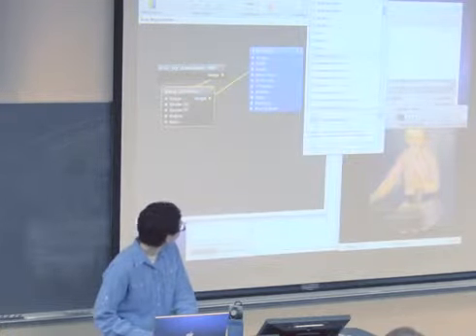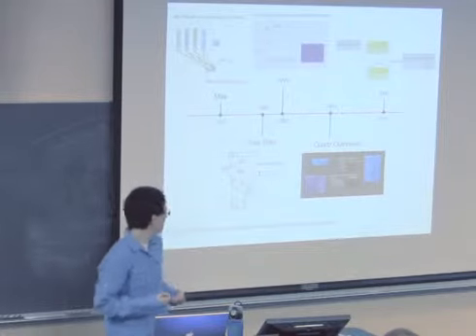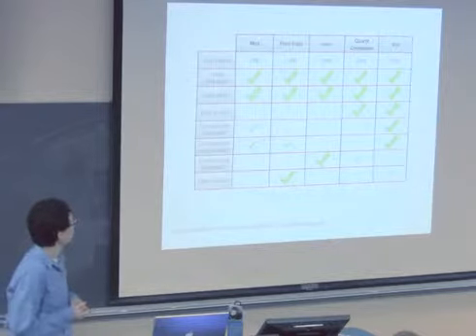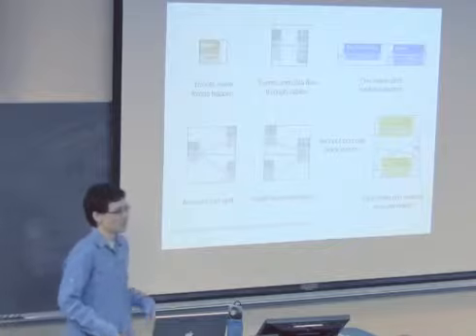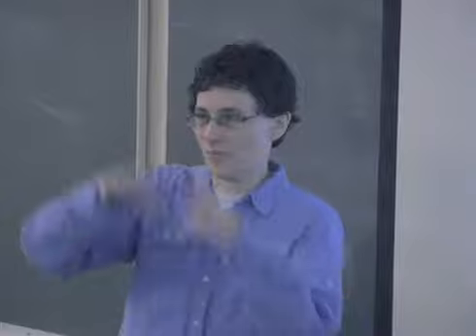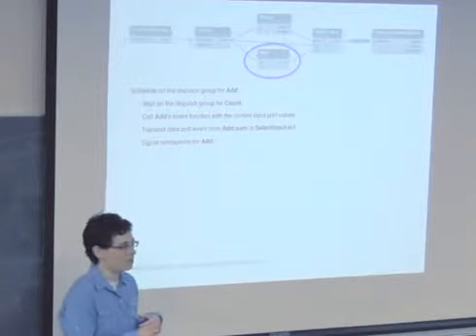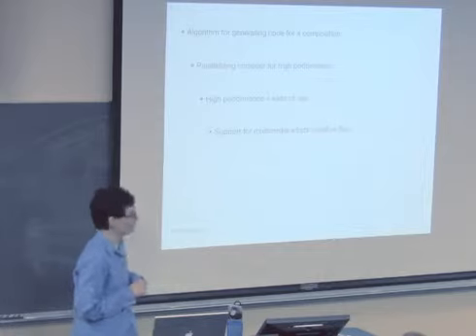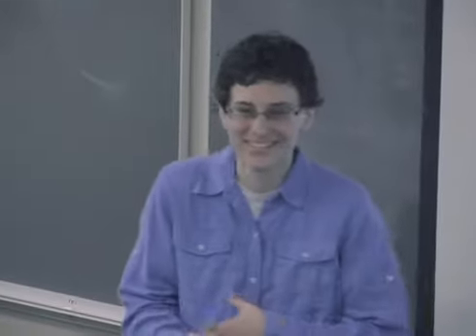2013.04.25 Vuo presentation at the College of Wooster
Vuo developer Jaymie Strecker presented at the College of Wooster's Mathematics and Computer Science Colloquium, a series of talks given by invited speakers throughout the year. Jaymie spoke to students and faculty about Vuo from a developer's point of view. Jaymie explained how the Vuo compiler works, and how the evolving needs of multimedia artists have driven Vuo's design.

During the presentation, students were able to see some of the computer science concepts they're learning in class being applied in a real software project. One highlight was that Jaymie explained the algorithm behind the parallelizing compiler, which automatically turns a composition into a multithreaded native executable.

wooster.edu

wooster.edu/academics/areas/mathematics/events/2013/April/Colloquium

Credits:

• "VVVV—hello world" by whaleforset (Lei Gao)
• "PureData—Harvie—Examples" by Harvie (public domain)
• "Perspective Lyrique" by 1024 Architecture — 1024architecture.net
• "Technological Displacement" by Canadian Film Centre
• "BORISCHIMP504—live@MICRO—MUTEK BCN" by visiophone (Rodrigo Cavalho)
• "The Collection Viewer at NM Natural History and Science" by Open Exhibits
• "Kind mit Bauklötzen" (anonymous) (public domain)
• "Bobby McFerrin 2011" by Steve Jurvetson
• "Don't Let 'em Get You Down" by NEOREV with visuals by Steve Mokris
• "Uncanny creatures — live visuals on a big semi transparent screen" by Vibeke Bertelsen (Udart)
• "Colorbox" by Gabe Mott — colorbox.me